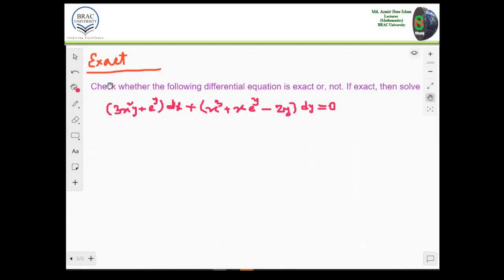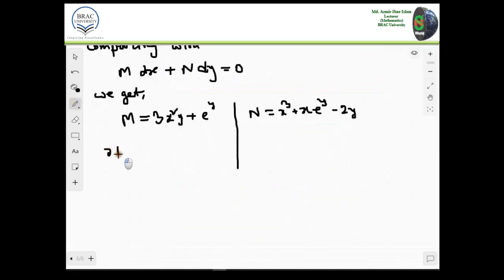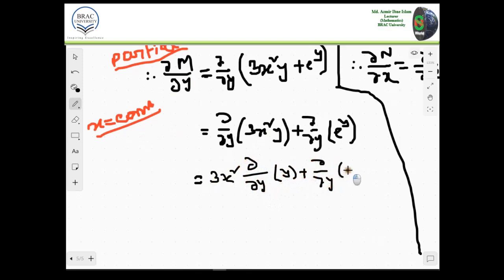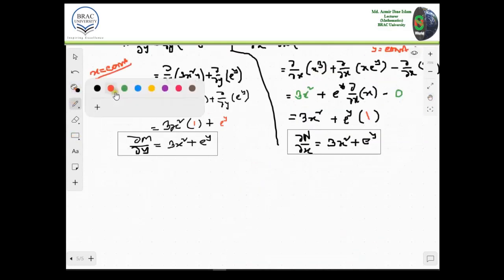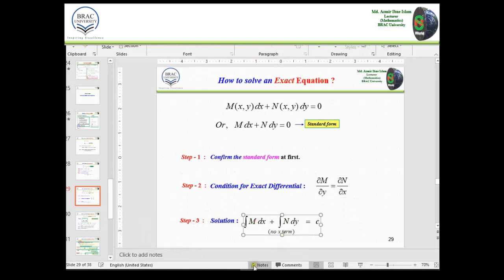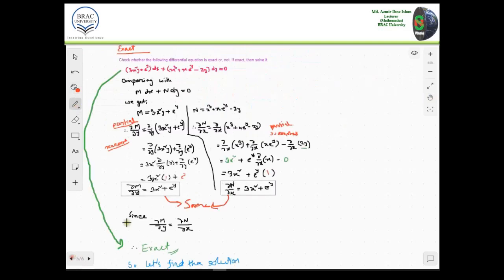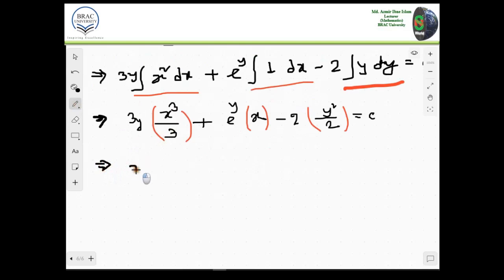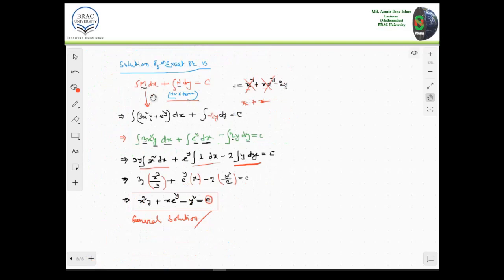Online Class 4 || Exact Differential Equation || MAT 120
Dedicated to my dear students.